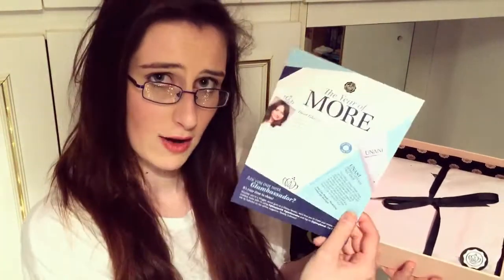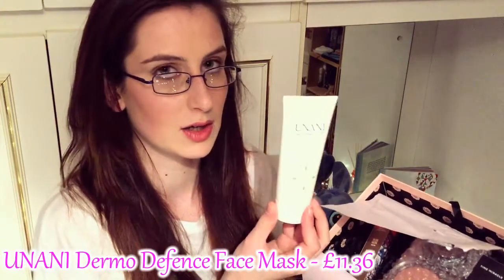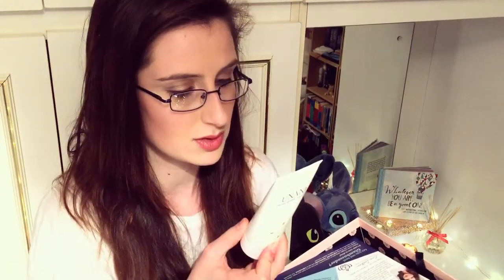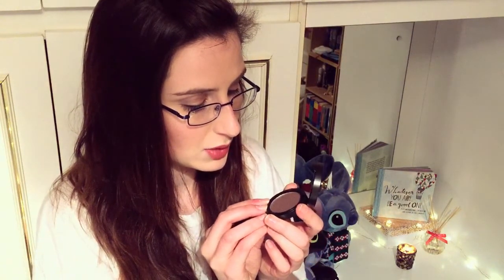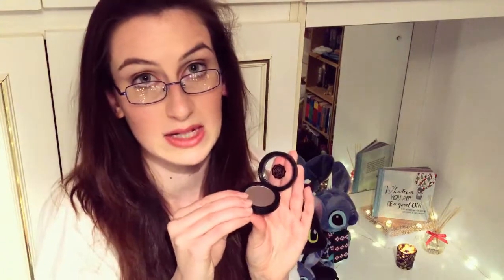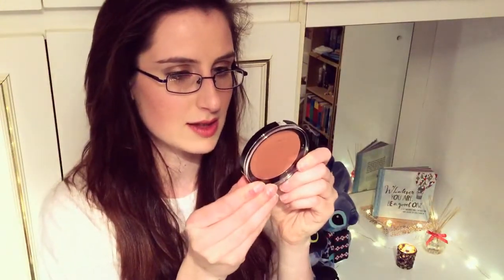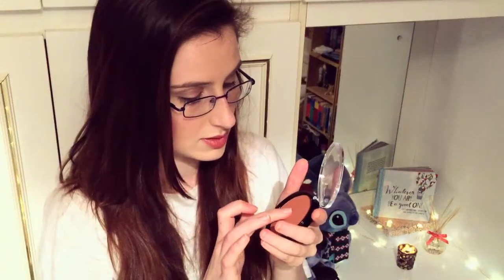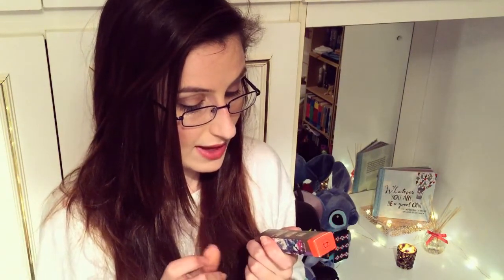Glossybox Unboxing - January 2016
This is so late but it's here! Look out for February's Unboxing as that will be up sooner than you might think.

Once again thanks for all your support, we are working hard to get up the back log of videos we have, so bare with us.

Social Networks -